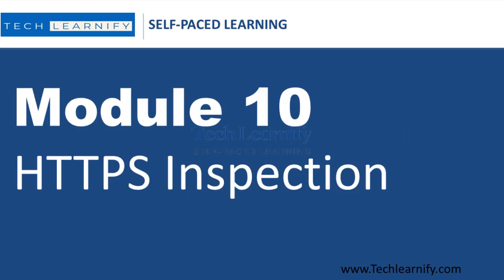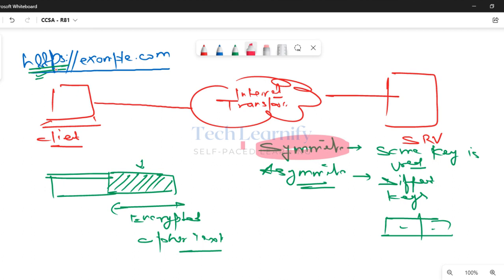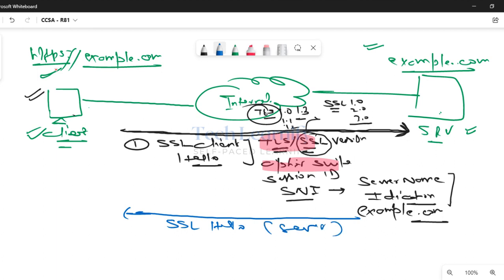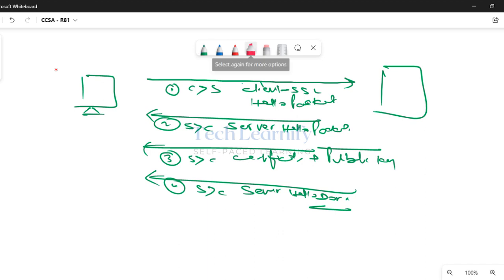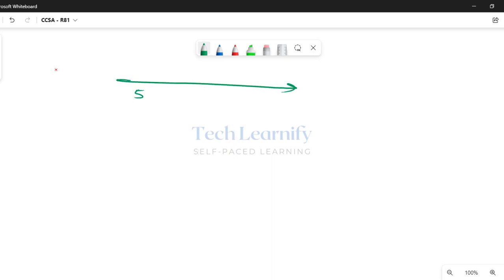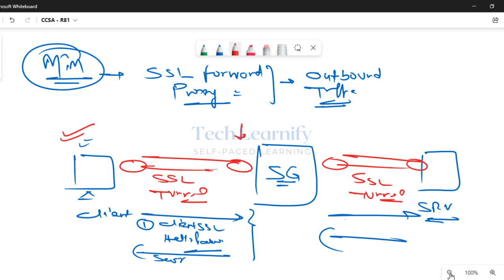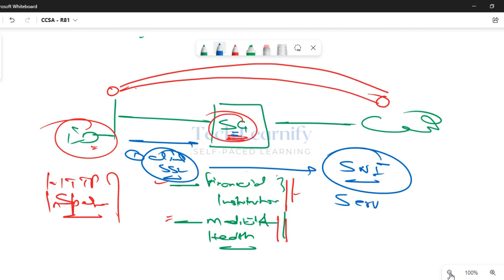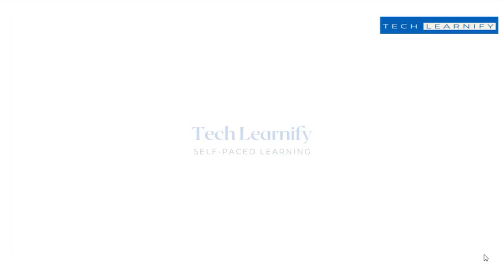Checkpoint Firewall CCSA R81.10 | HTTPS Inspection (PART 1) | SSL Handshake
CHECK POINT CERTIFIED SECURITY ADMINISTRATOR (CCSA)- R81
COURSE TOPICS:

 Module 1: Overview of Firewall Technologies
    What is a Firewall
    Firewall Technologies
    Legacy or Traditional Firewalls
    Next Generation Firewalls

Module 2: Introduction to Checkpoint Technology
    Security Management Architecture – SMART
    Checkpoint Core Systems – 3 Tier Architecture
    Secure Internal Communication – SIC
    Internal Certificate Authority – ICA
    Initializing trust

Module 3: Checkpoint Security Solutions and Licensing
    Software Blade Architecture
    Security Gateway Software Blades
    Management Server Software Blades
    Licensing overview

Module 4: Checkpoint Firewall Deployment
    Deployment Platforms
    Checkpoint Gaia OS
    Standalone Deployment
    Distributed Deployment

Module 5: Gaia OS Installation and Configuration
    Preparing for LAB
    Gaia OS Installation
    Initial Configuration – WebUI
    Downloading and Installing Smart Console

Module 6: Secure Internal communication (SIC)
    Smart console access to management Server
    Creating Security gateway object
    SIC establishment
    Verifying Policy installation

Module 7:  Anti spoofing
    Understanding IP spoofing
    Prevention and tracking
    Network group

Module 8: Security Policy Management
    Security Policy Basics
    Implicit and Explicit Security rules
    Publishing Security Policy
    Installing Security Policy

Module 9: Logging and Monitoring
    Security and Audit Logs
    Smart View Monitor
    Monitoring Traffic and Connections

Module 10: HTTPS Inspection
    SSL Handshake
    Digital Certificate
    Inbound and outbound Inspection
    Enabling HTTPS Inspection
    HTTPS Inspection Policy

Module 11: Application Control and URL Filtering
    Application and URL Filtering Blades
    Editing Policy Layer
    Creating Security Rule
    Monitoring Application and URL Filtering

Module 12: Zone Based Security Rule
    Understanding Security Zone
    Creating Zone Based security Rule

Module 13: Inline Layer Policy
    Benefits of Inline Layer Policy
    Creating Inline Layer Policy

Module 14: Suspicious Activity Rules
    Understanding SAM Rule
    Creating SAM Rule from Smart View Monitor

Module 15: Network Address Translation – NAT
    Introduction to NAT
    Types of NAT – Static and Hide NAT
    Automatic Vs Manual NAT
    Manual Proxy ARP – Local.arp
    NAT – Global Properties

Module 16: Managing User Access
    Identity Awareness
    Methods for Acquiring Identity
    Light Weight Directory Access Protocol – LDAP

Module 17: Threat Prevention Solution
    Threat Prevention Components
    Threat Prevention Profiles

Module 18: Intrusion Prevention System (IPS)
    IPS Software Blade
    IPS Protection

Module 19: Anti Virus and Anti Bot
    Anti Virus
    Anti Bot

Module 20: Sand Blast
    Sandblast – Threat Emulation
    Sandblast – Threat extraction

Module 21: Adding a Second Security Gateway
    Creating Security Rule for SIC
    Control connections and NAT
    Policy Packages

Module 22: Virtual Private Network
    VPN Overview
    IPsec site to site VPN
    Internet Key Exchange (IKE)
    Phase 1 and Phase 2 Tunnels
    Domain Based VPN Vs Route Based VPN
    VPN Community and Domain

 Module 23: IPsec site to Site VPN Configuration
    Creating VPN Community
    Encryption Domains
    IKE Phase 1 and Phase 2 Attributes

Module 24: IPsec S2S VPN between Checkpoint and Cisco
    Configuring Cisco Router
    Interoperable Device Object
    Checkpoint Gateway Configuration

Module 25: Troubleshooting IPsec VPN
    VPN Debug
    Analyzing debug log with Ikeview tool

Module 26: Remote Access VPN
    Clientless Vs Client based
    SSL VPN
    Split Tunnelling

Module 27: Backup and Snapshot
    Database Revisions
    Backup and Restore
    Snapshot and Revert

Module 28: CLI and Troubleshooting
    Clish and Bash (Expert Mode)
    Important commands
    TCPDUMP and fw monitor